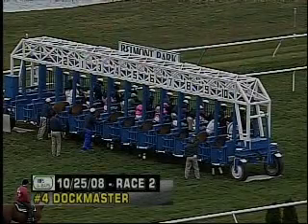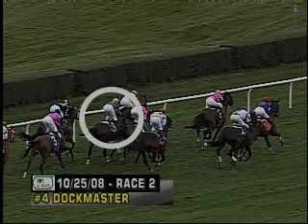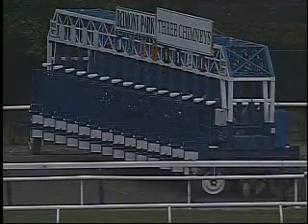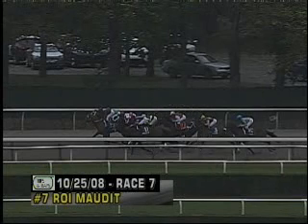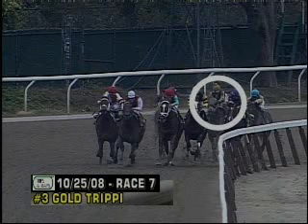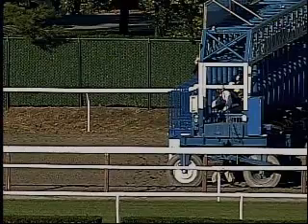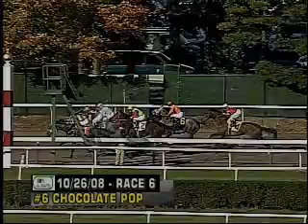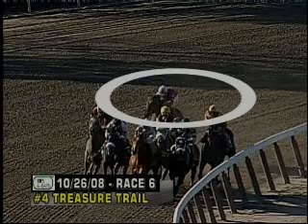Trips & Traps - 10/29/08 (Part II)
Trips & Traps - 10/29/08 (Part II) Andy Serling and Eric Donovan